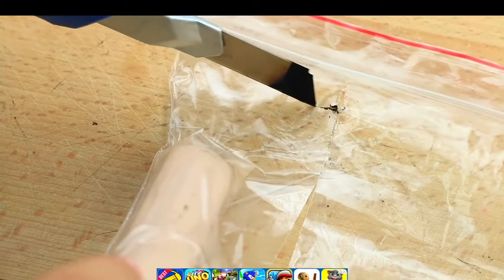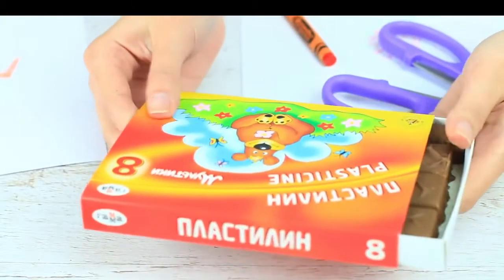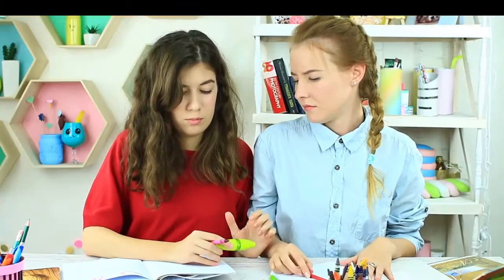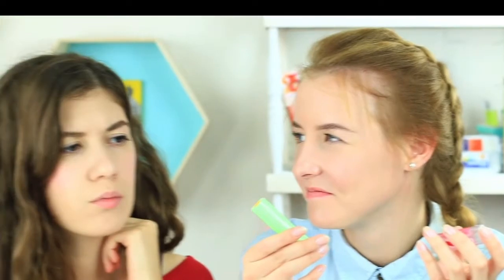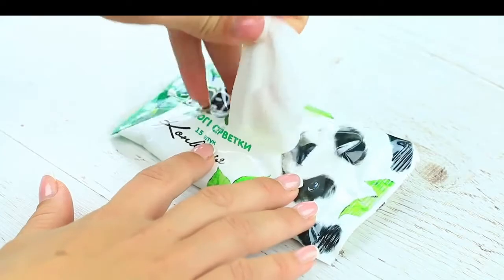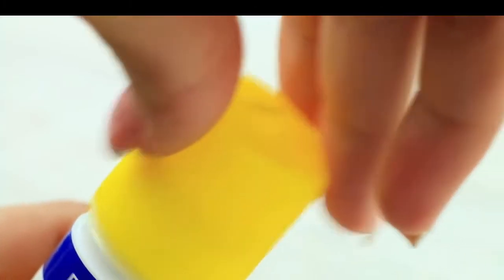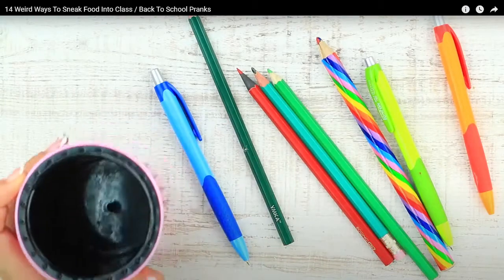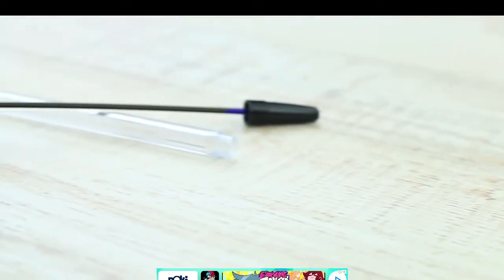Reacting to troom troom Hello Cringe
Hello dark troom troom